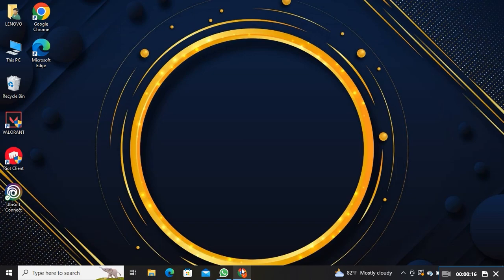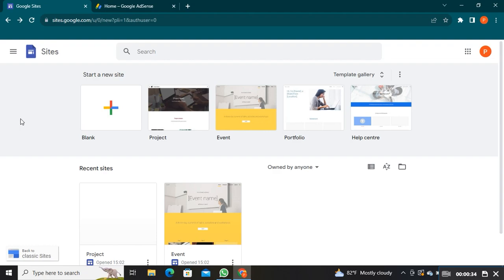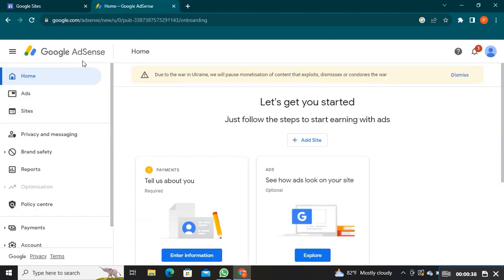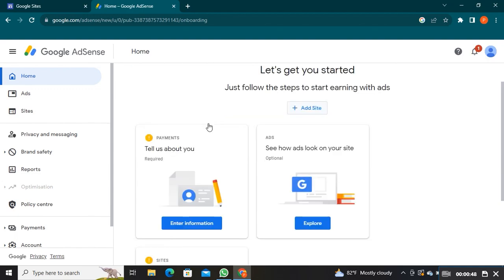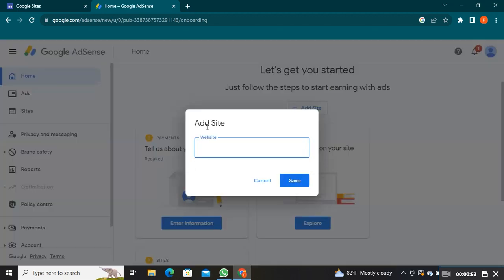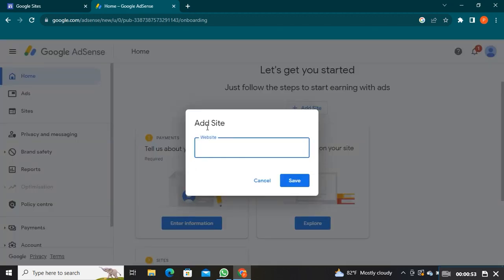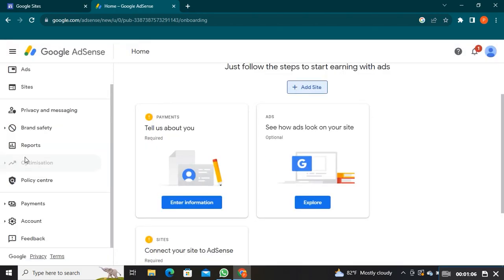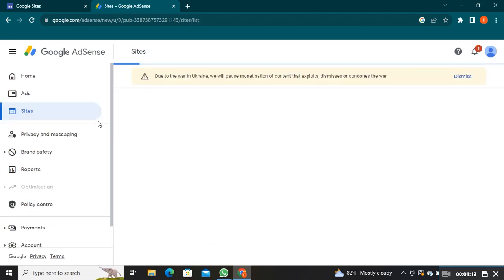ADD GOOGLE ADSENSE TO GOOGLE SITES (SUPER EASY)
Welcome to our comprehensive guide on how to add Google AdSense to your Google Sites! If you're looking to monetize your website and generate passive income through ads, you're in the right place. In this video, we'll walk you through the exact steps you need to follow to seamlessly integrate Google AdSense into your Google Sites.

0:00 INTRO
0:04 TUTORIAL